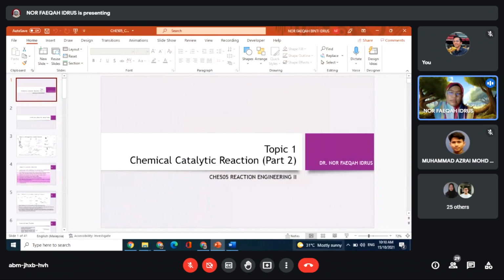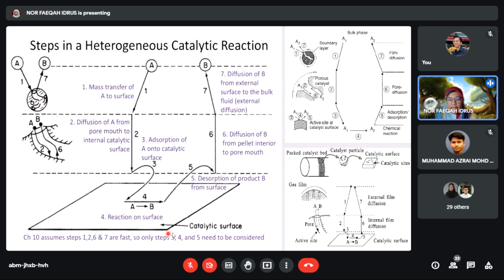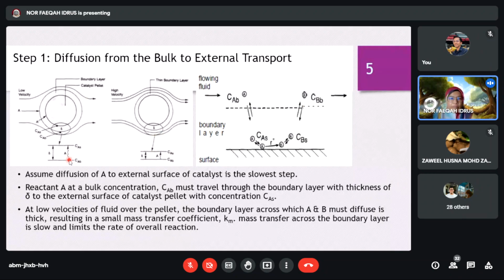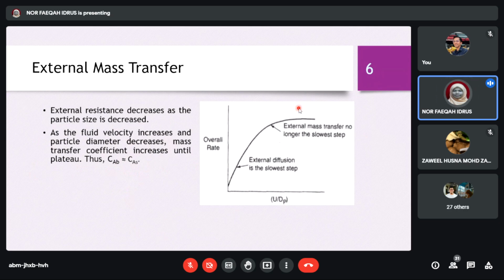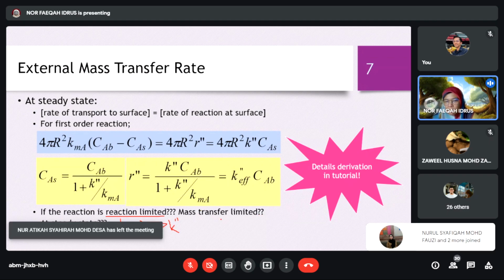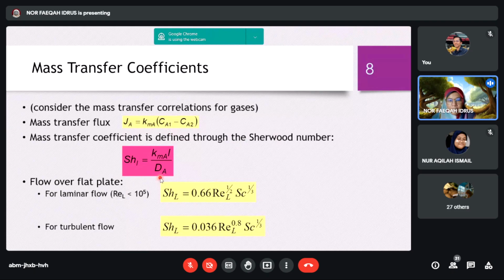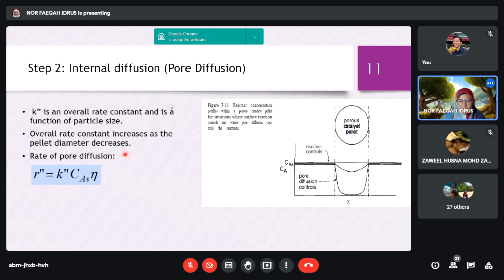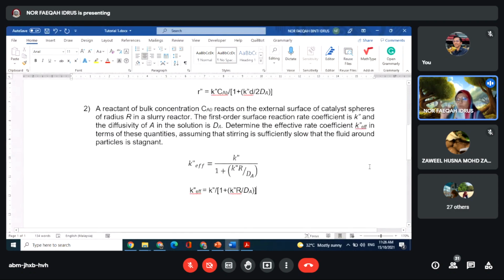CHE505 W1 15.10.2021